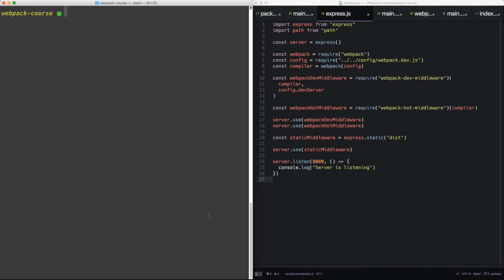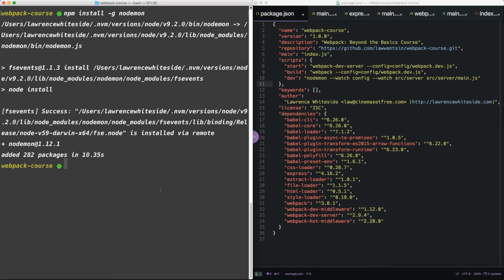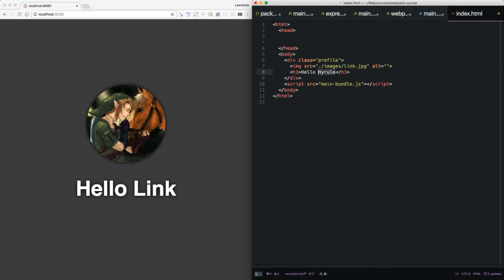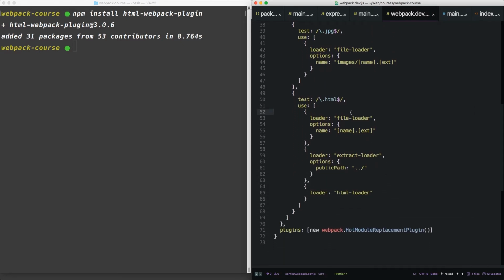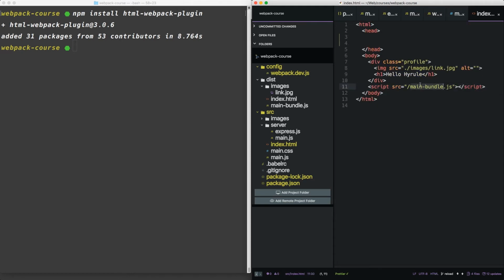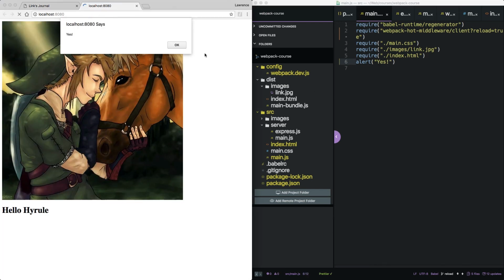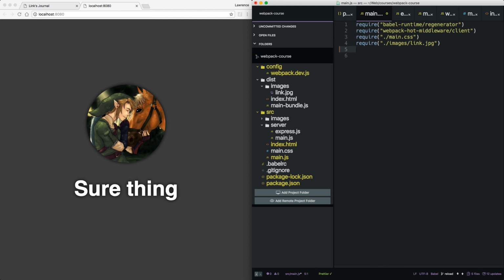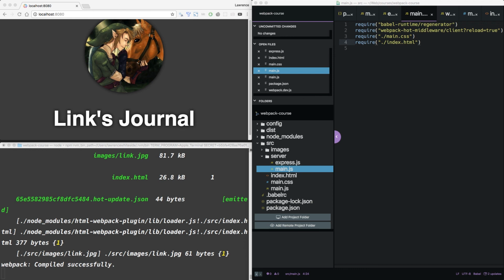Webpack - Ep. 7 - Reloading Client and Server Code with Nodemon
In this episode we add automatic reloading to the express dev server setup with nodemon.